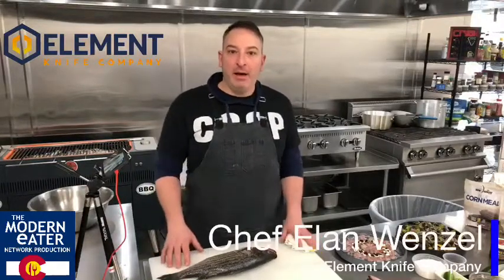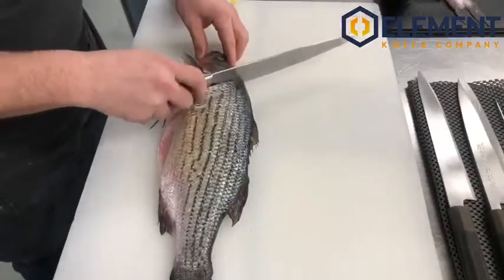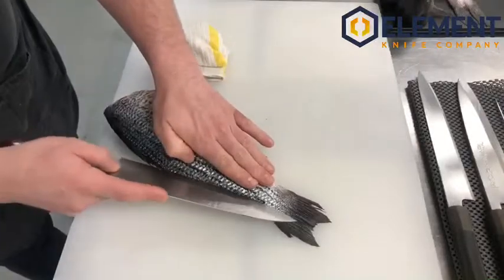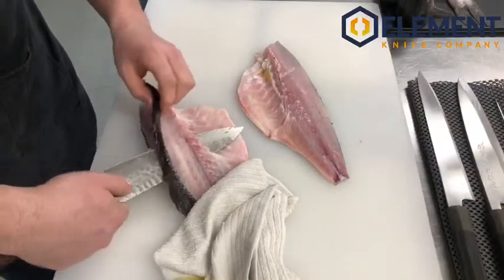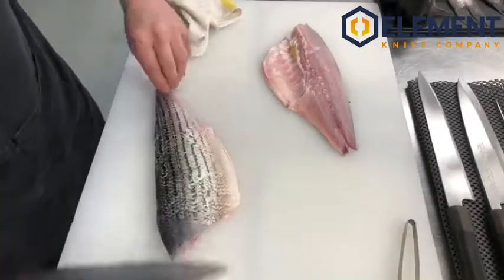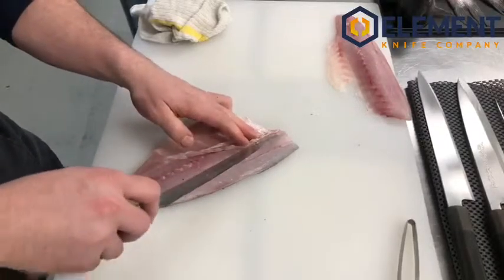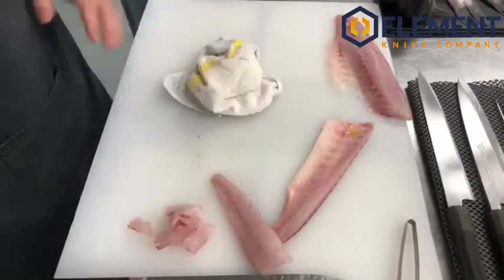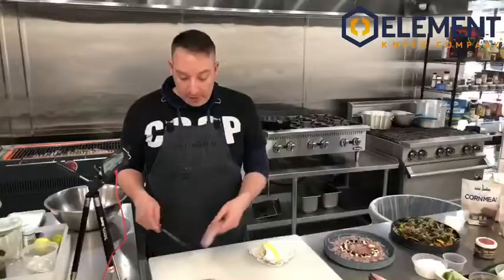Watch chef Elan Wenzel from Element Knife Company cut up these Colorado Striped Bass!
Chef Elan is showing you how to break down a Alamosa Colorado striped bass from Seattle Fish Company‬. Chef Elan Wenzel is also showing you two different recipes on how to prepare this beautiful fish. First will be Sashimi style that you would find in a sushi bar, and then fried fish tacos using Raquelitas Tortillas chips. Special thanks to Ardent Mills, Colorado Mills Sunflower Products, The Spice Guy, Straight Arrow Bison Ranch